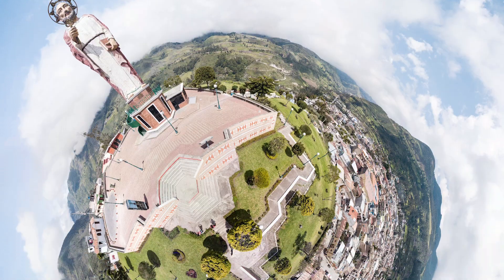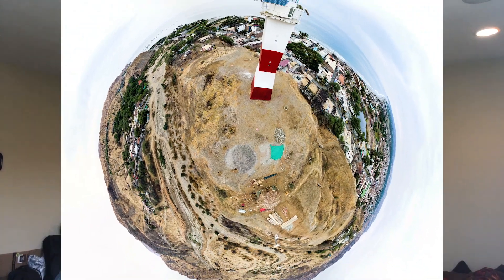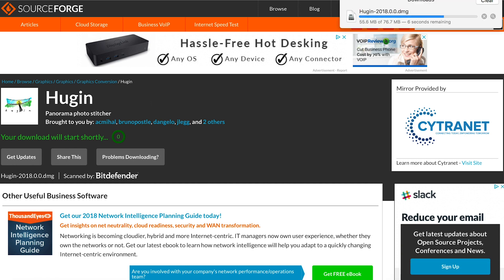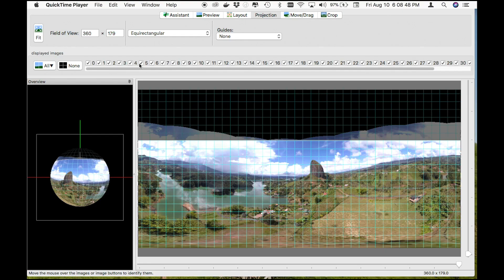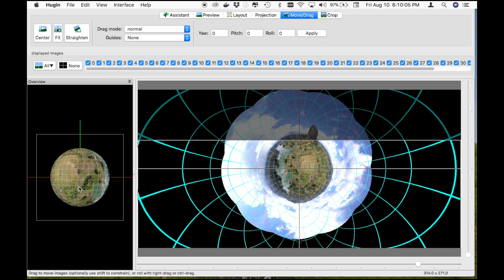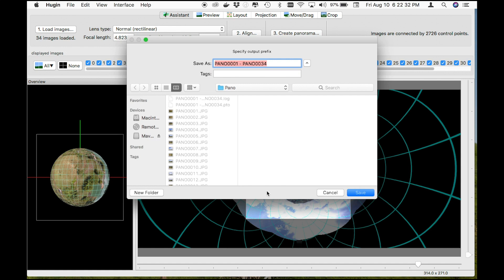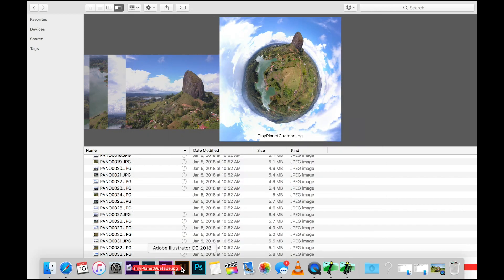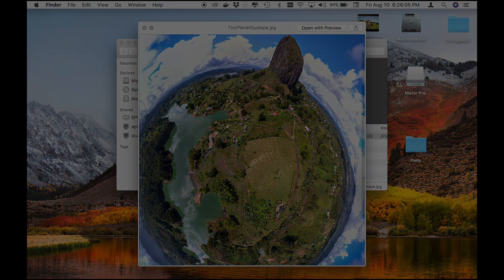How to make Tiny Planets (The right Trek with Tech way)